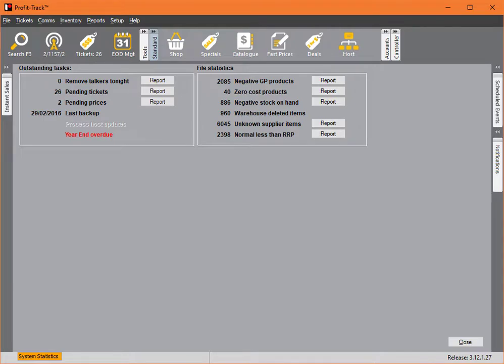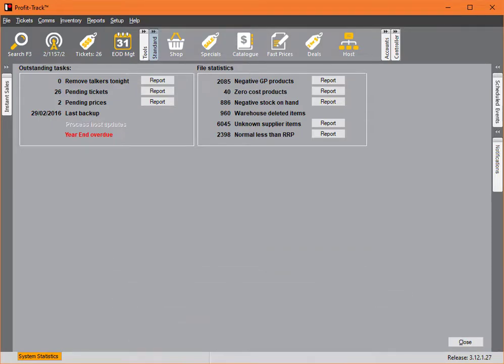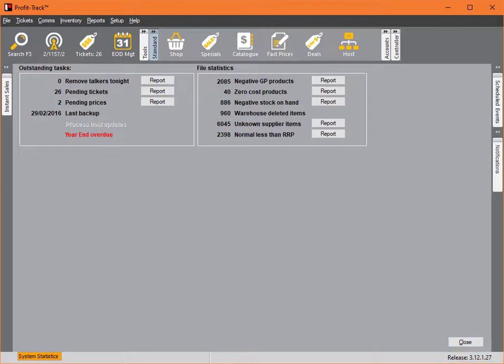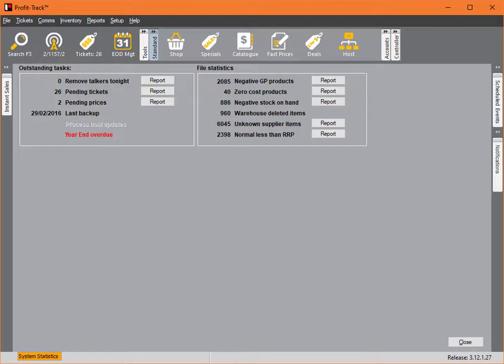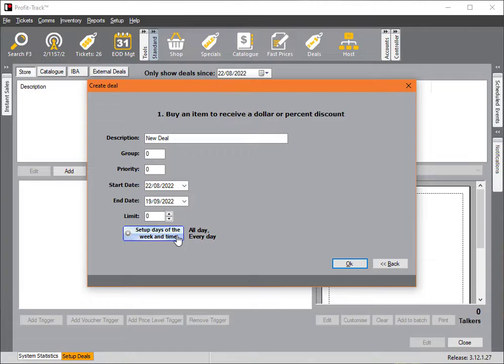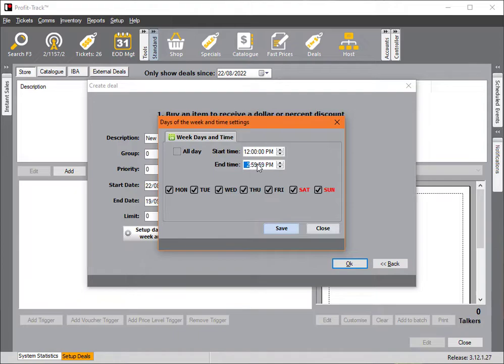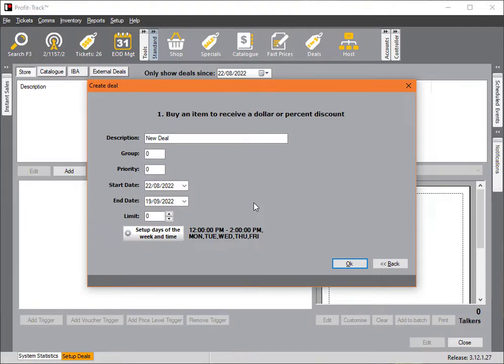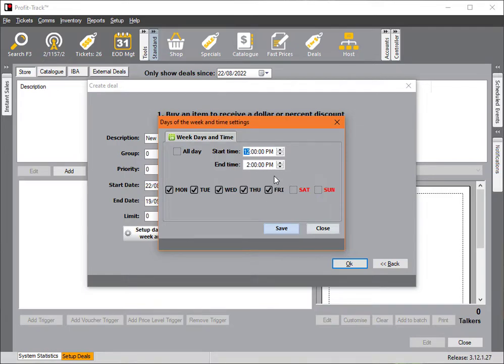Day of the week deal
This has been a highly requested piece of functionality over the years, so we thought we'd cover that it's been officially released in 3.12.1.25!